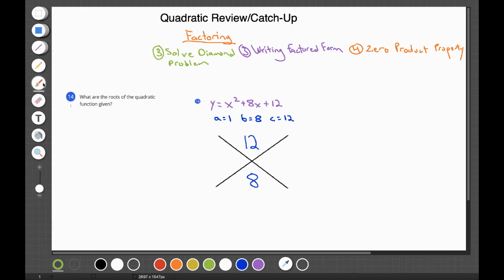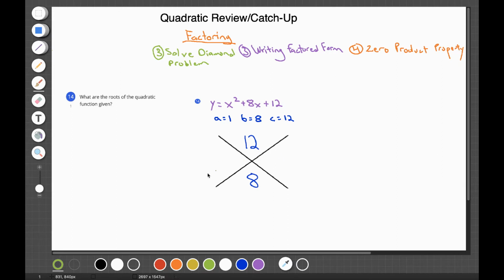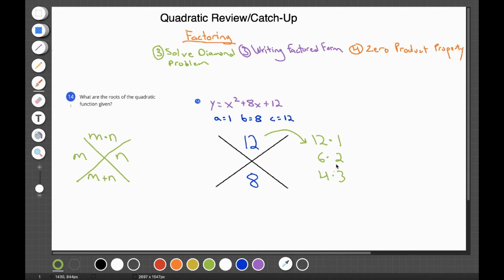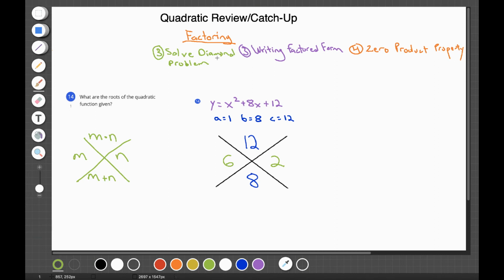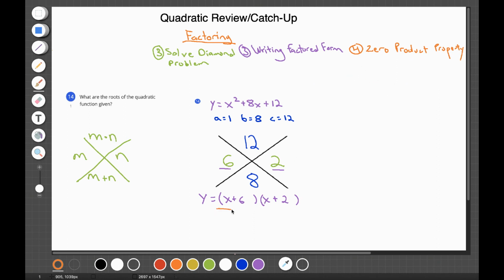Quadratics Review/Catch Up 4